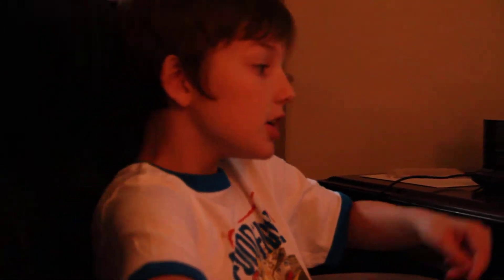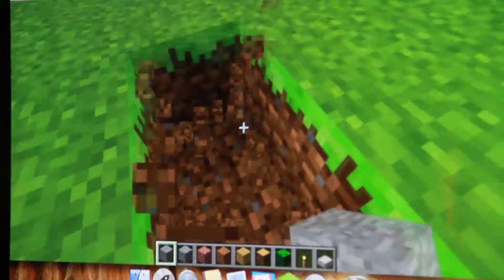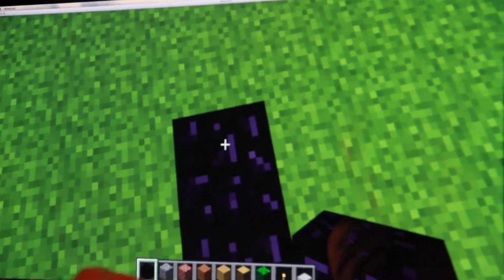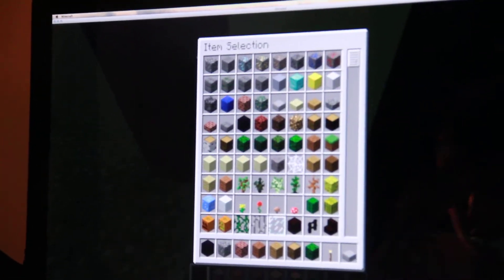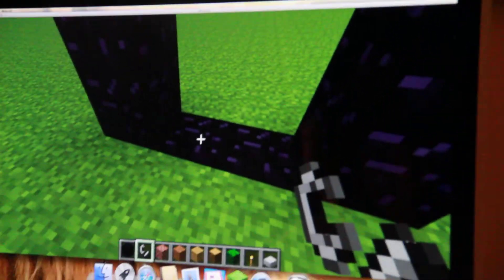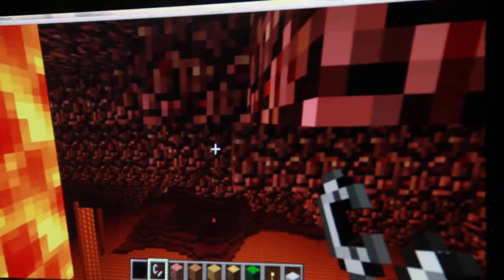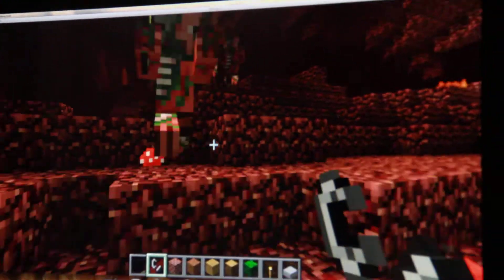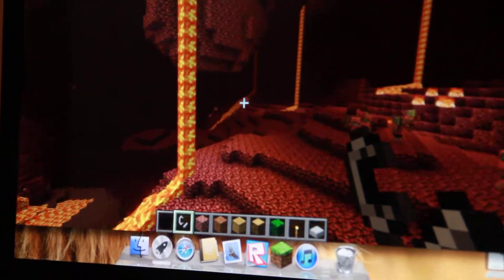Minecraft making a portal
Part one- creating a portal on mine craft with Jonathon Cheetham and David Farnsworth